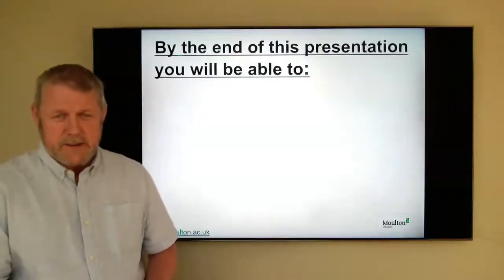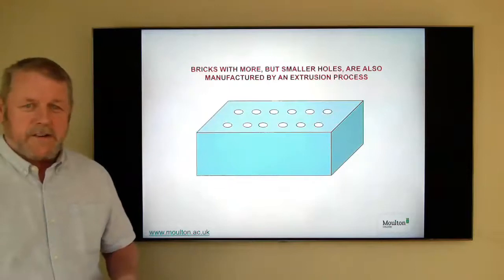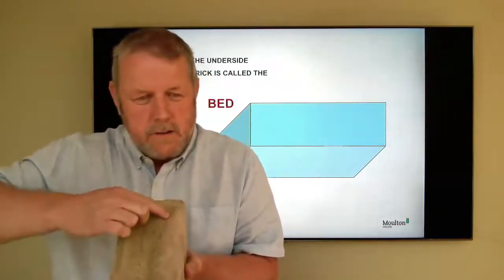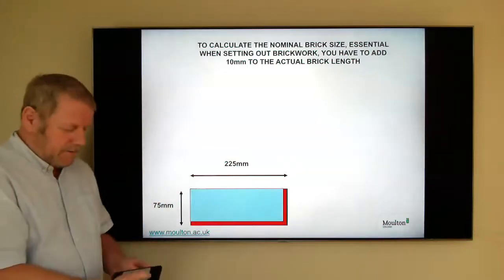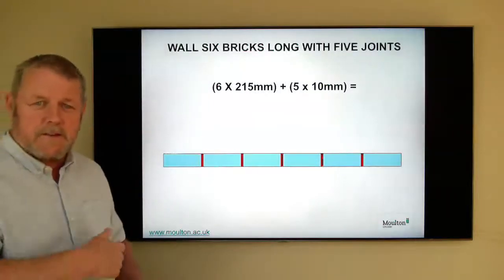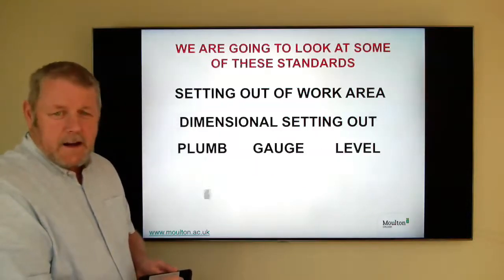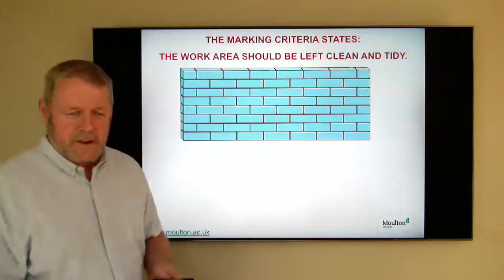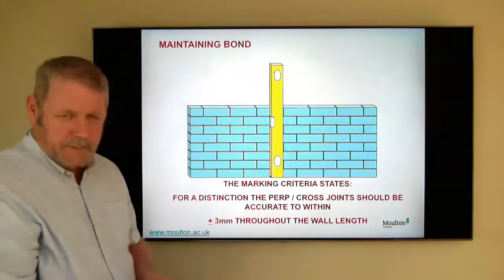Brickwork Introduction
A 25 minute presentation for new students on brickwork programmes. Subjects covered include brick terminology, brick sizes, basic setting out and constructing a half brick wall.